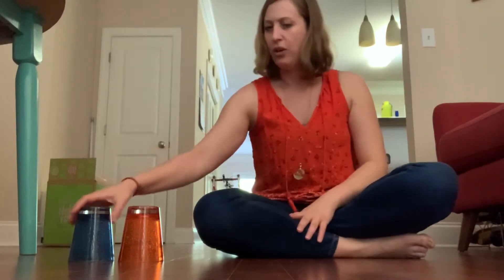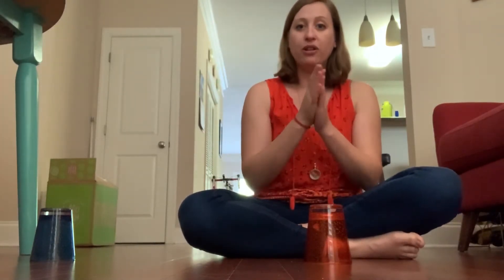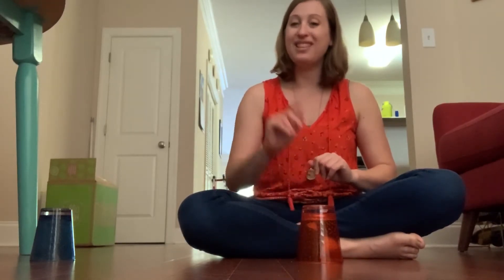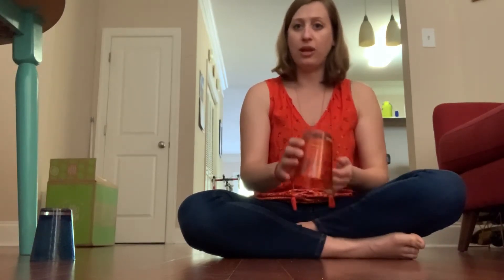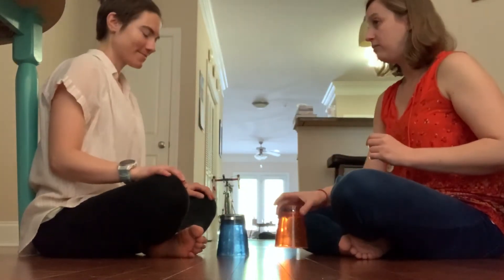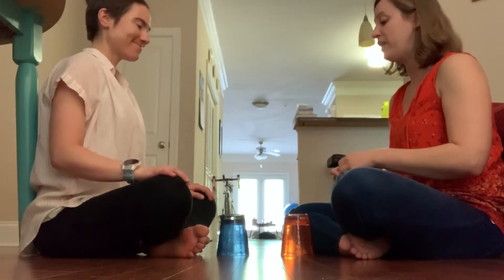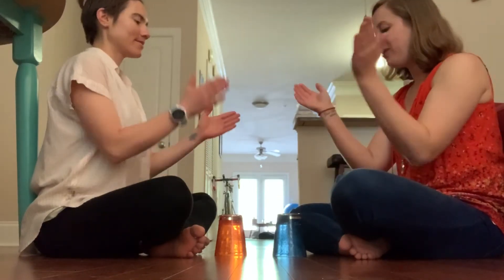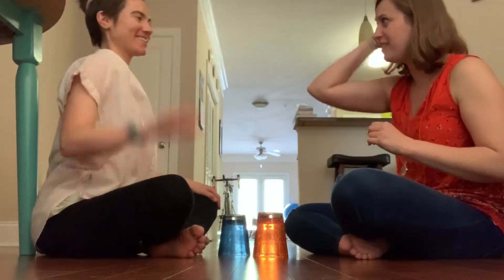Tue, Tue for 4th and 5th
Join me for a cup passing game!